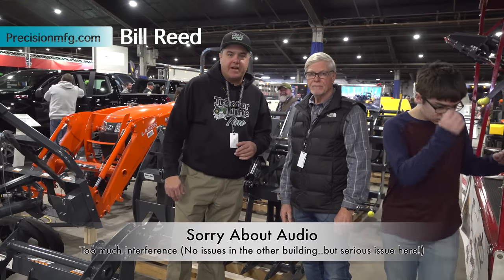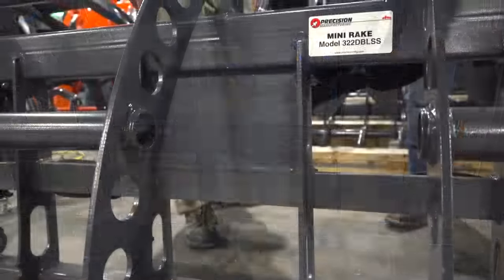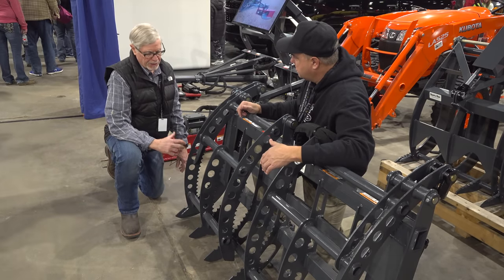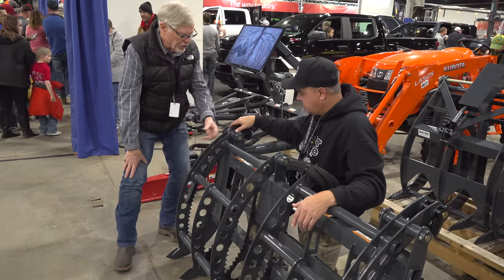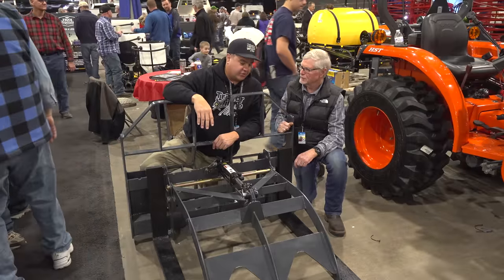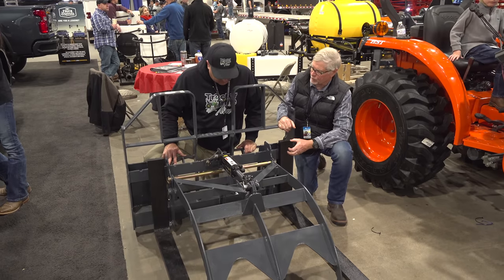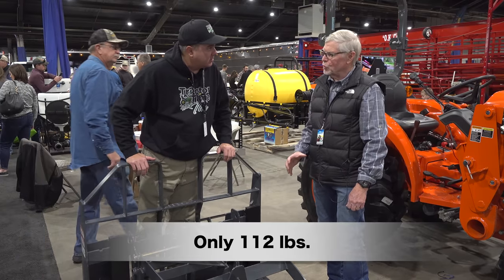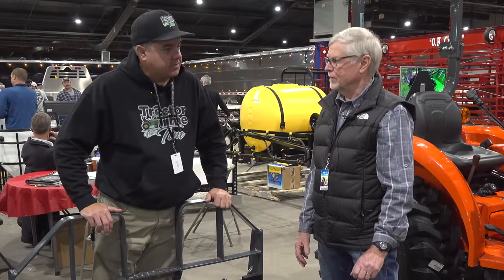Mr. Double Grapple! Add A Grapple For Pallet Forks!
New double grapple for the sub compact tractors and a grapple you can add to your existing pallet forks! Tractor Time with Tim and Bill Reed from Precision Manufacturing discuss the engineering and construction of these new products. These grapples are made in the USA!

Precision Manufacturing - prototype double grapple